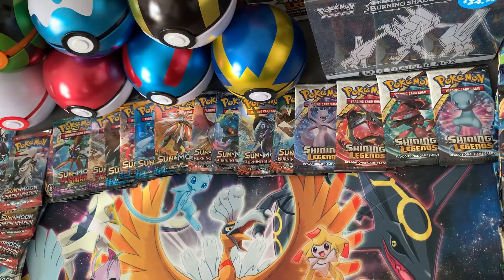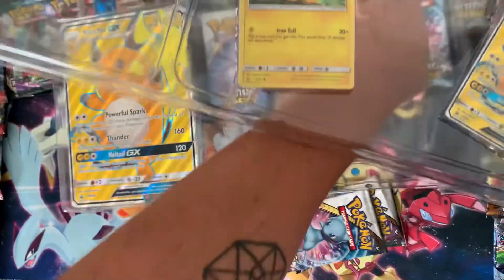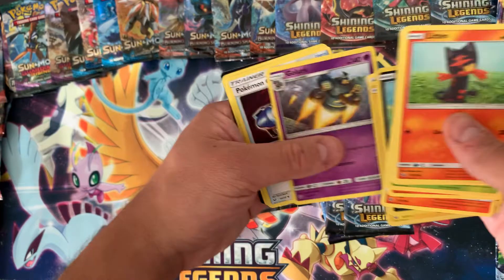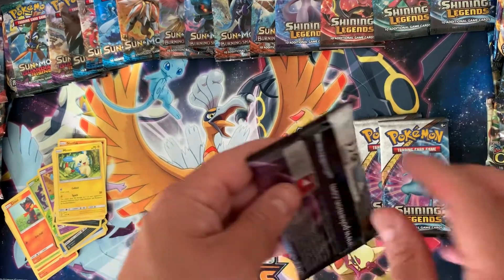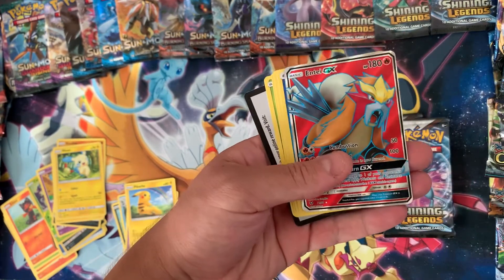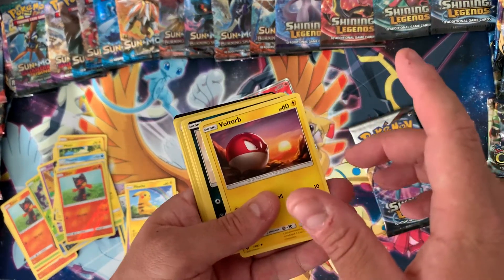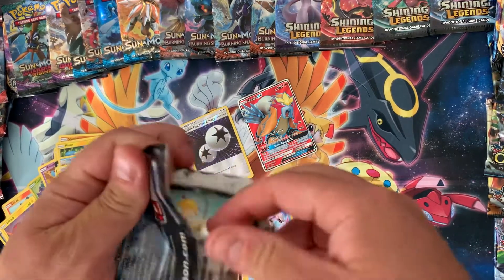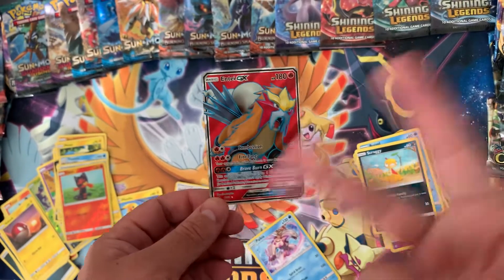Shining Legends Box, Shiny Hunt Continues! Full Art Pull from Raichu GX